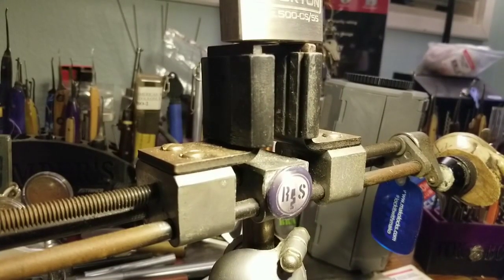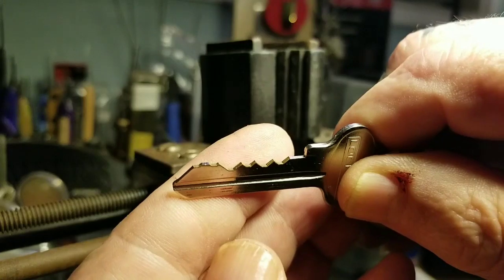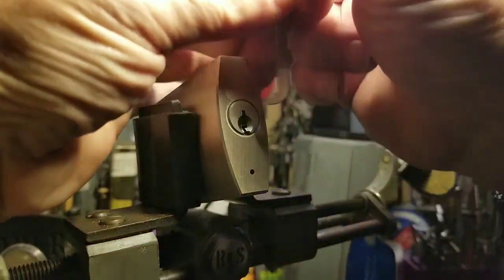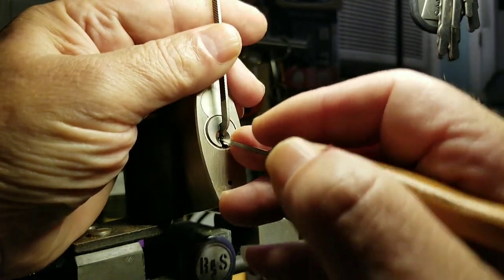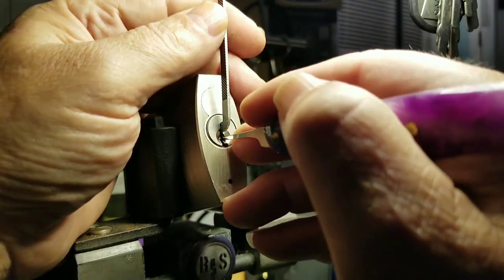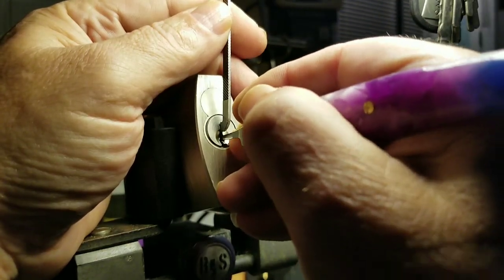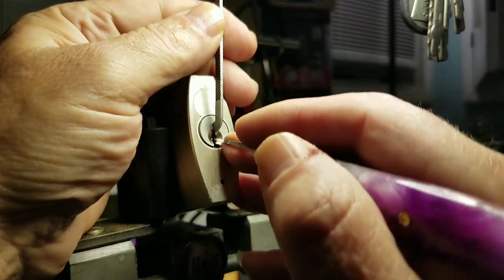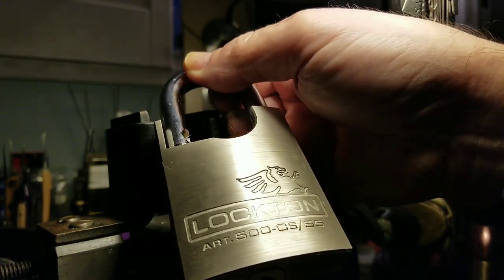#951/Picking a Lockton ART.500-CS/55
Supper nice lock. All steel, Boron Alloy Shackle.6 pin core.
Beautiful looking lock from the Butcher's Block. PLEASE CHECK OUT HIS CHANNEL ON YOUTUBE.